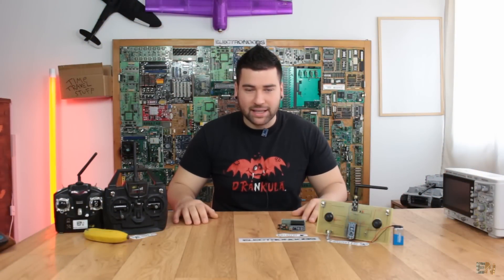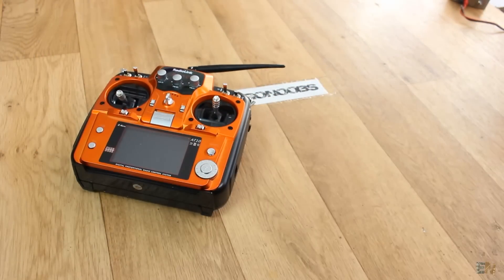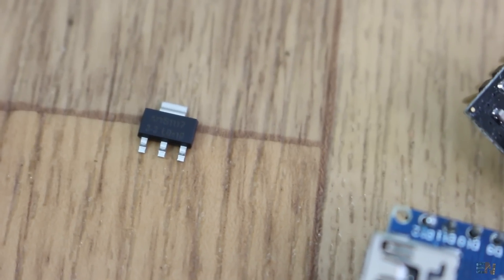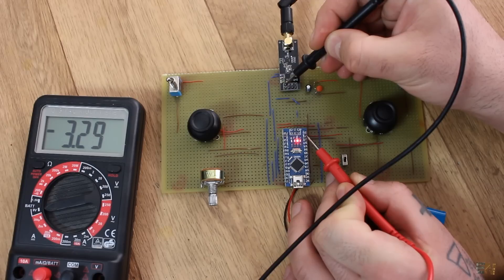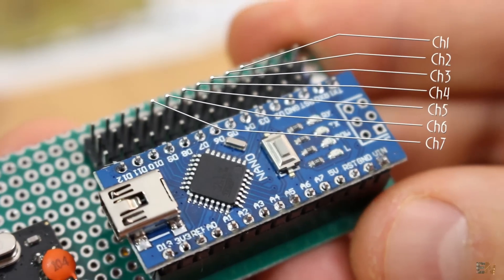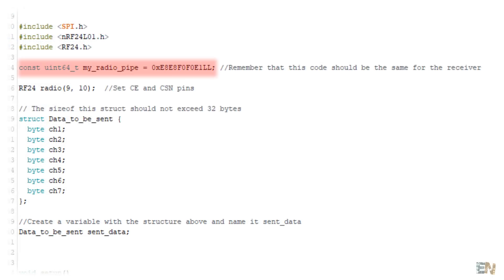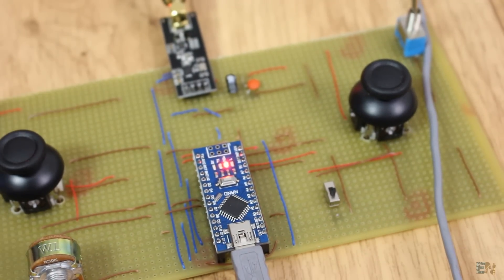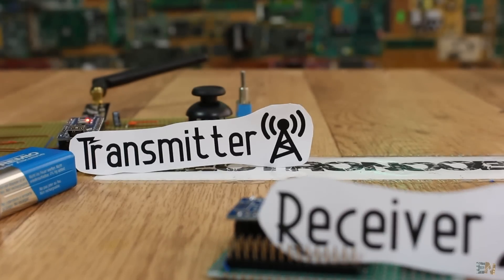DIY Radio Controller - Arduino & NRF24 + amplified antenna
This is a simple Arduino based radio controller with 7 channels. It could work wwith up to 32 channels but the Arduino NANO doesn't have that much pins. Read the potentiometer, send the data, receive the data and create a PWM signal.

🔅PRINTERS RESIN
ELEGOO Mars Pro (208€ Aliexpress)
ELEGOO Saturn MSLA (480€ Aliexpress)
Anycubic Photon Mono (199€ Aliexpress)
Creality HALOT ONE (275€ Aliexpress)